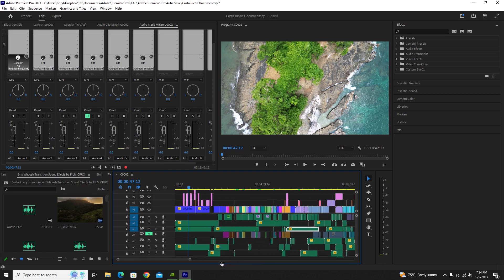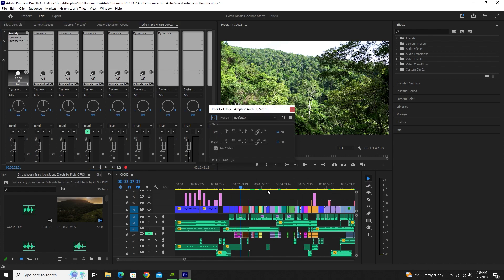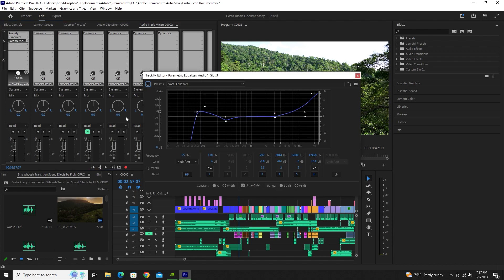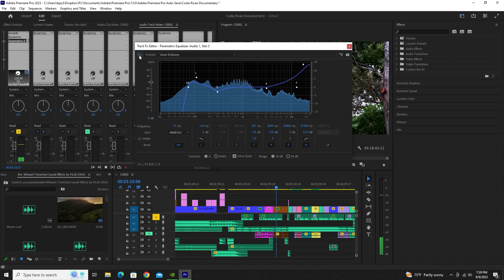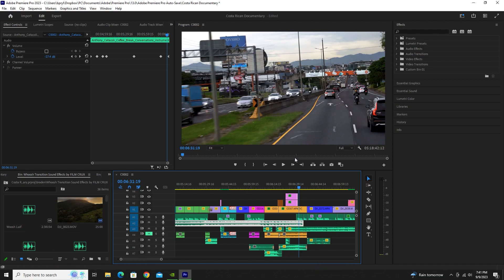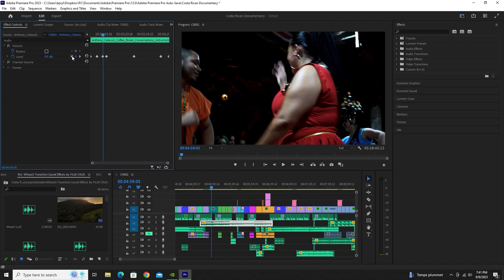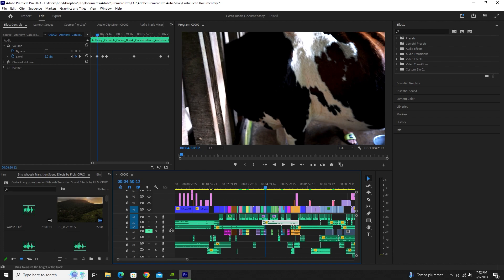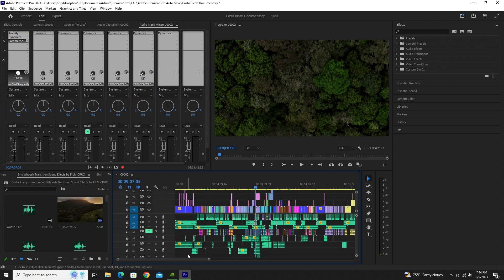How to Master Audio | Adobe Premiere Pro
This was my attempt to share some knowledge of "mastering" audio for beginners. These are some of the features I use and if anyone has different ways of mastering audio, please share! Lets bring the premiere pro community together!

Timecode:
0:00 - Effects Controls
0:45 - Audio Track Mixer
1:03 - Amplify
1:29 - Dynamics
2:01 - Parametric Equalizer
3:25 - Transitioning / Keyframes
6:01 - Final Revisions
7:21 - Comment & Subscribe